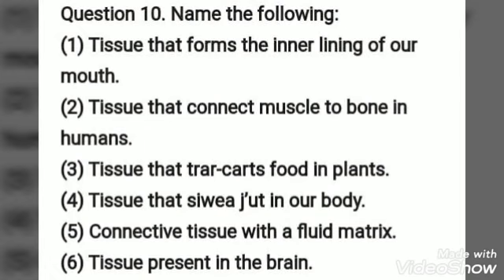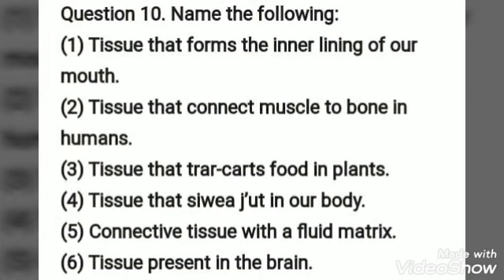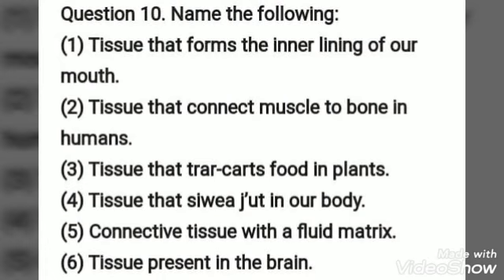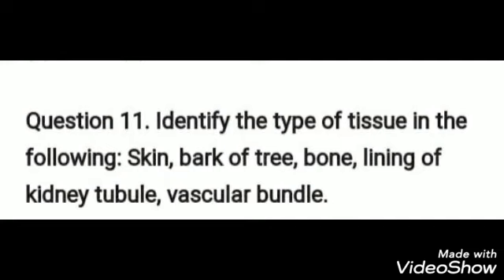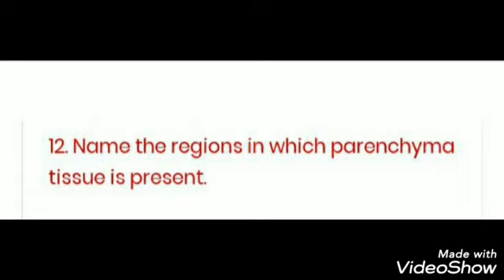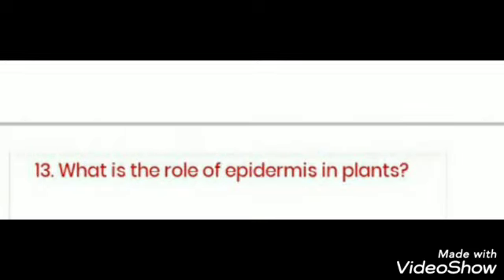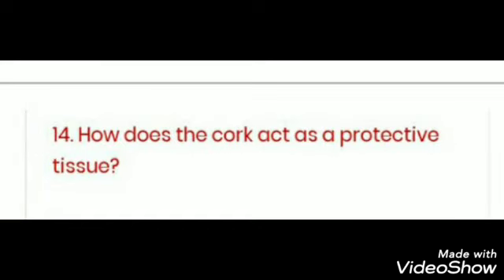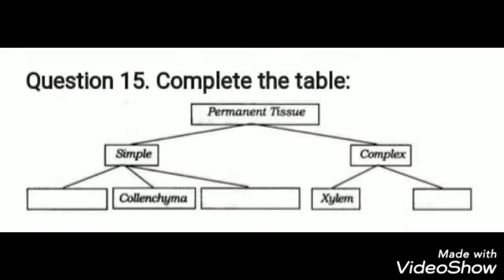CLASS IX BIOLOGY - REVISION CH 2 - NCERT EXERCISE - PG - 79 - Q10 TO Q15